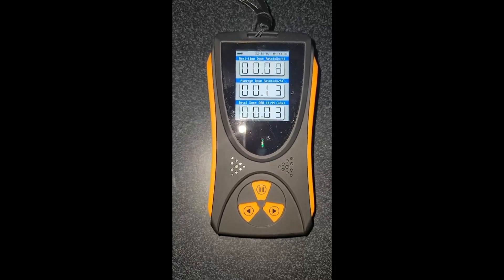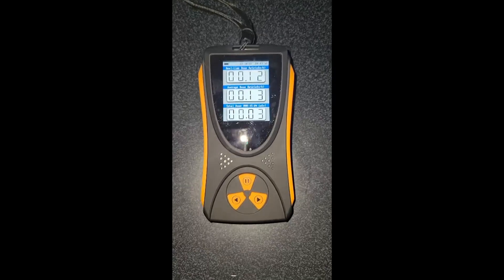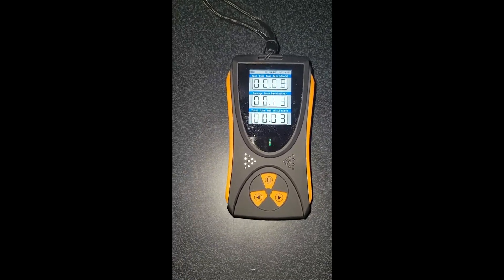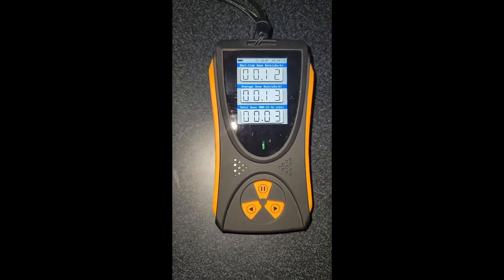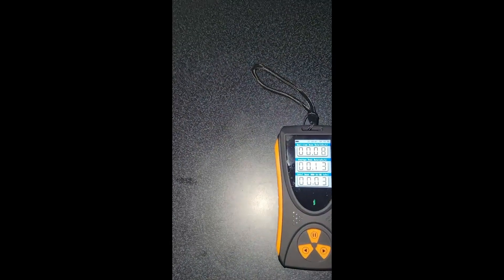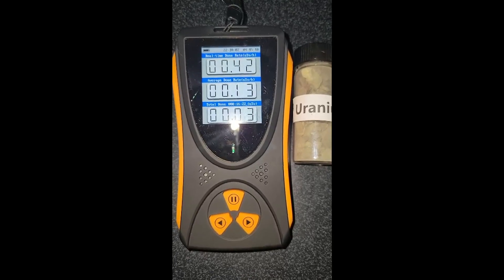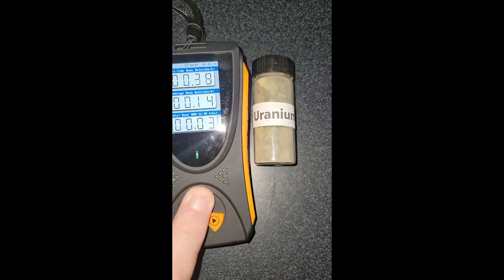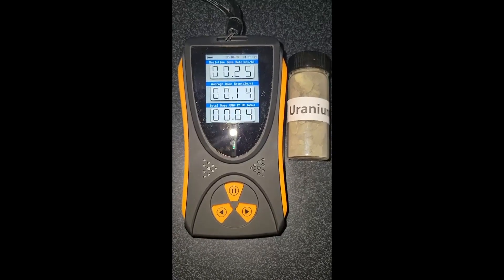Humdax Geiger Counter Nuclear Radiation Detector Review, AWESOME “toy” that everyone should own even